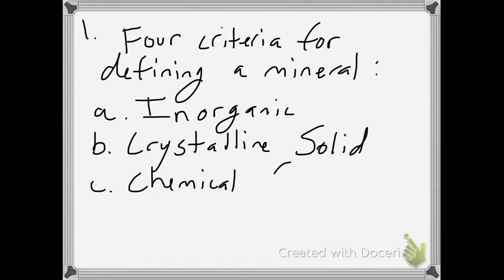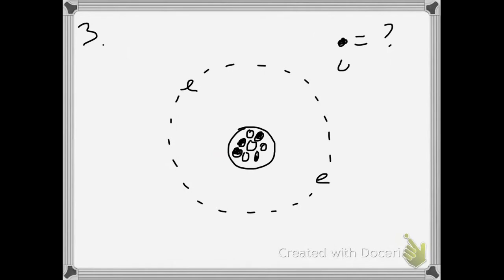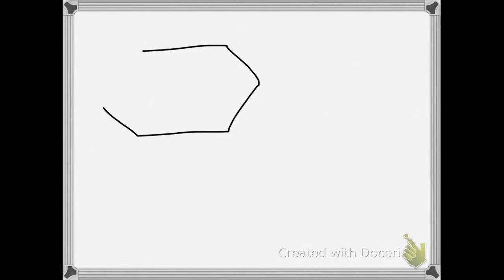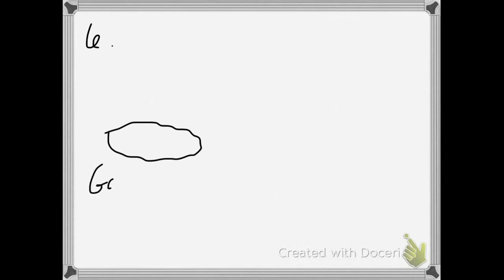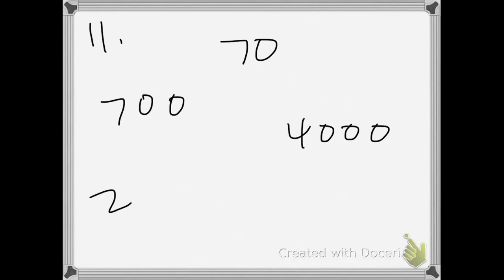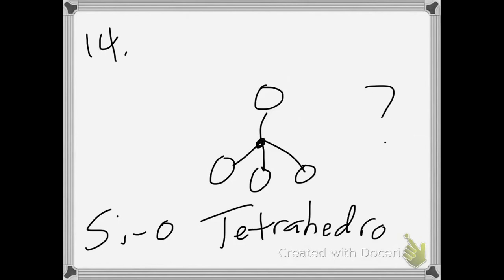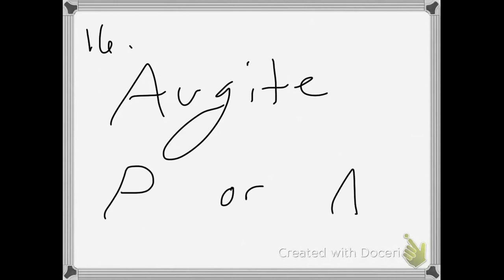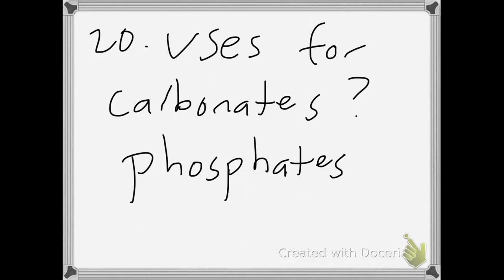Study Guide Chapter 2